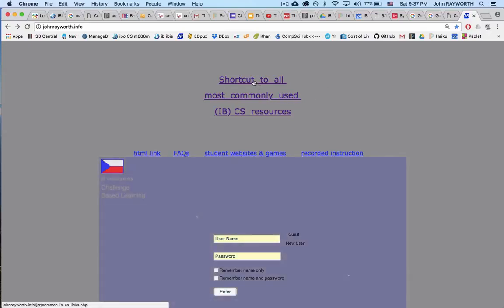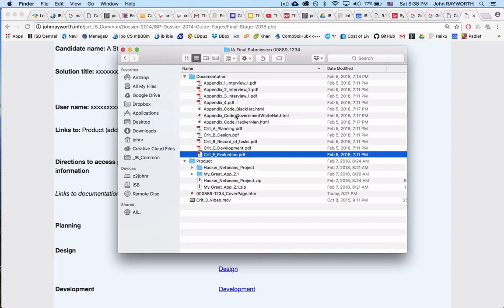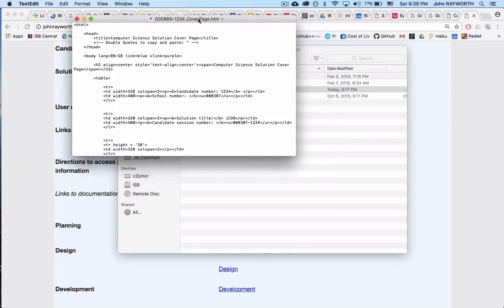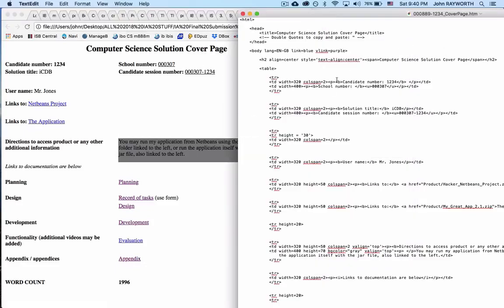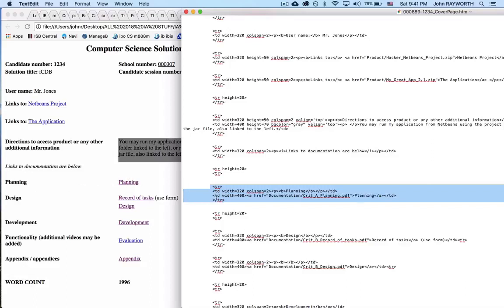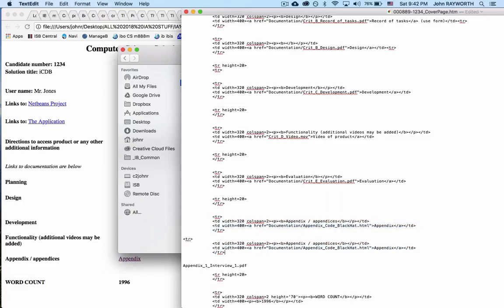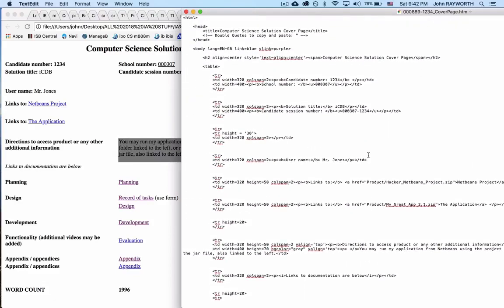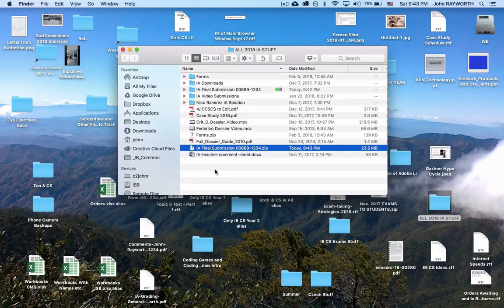IA Final Submission